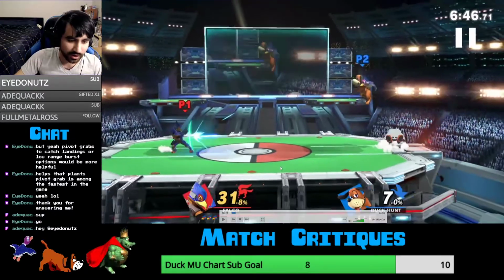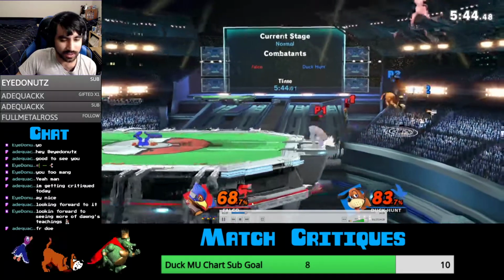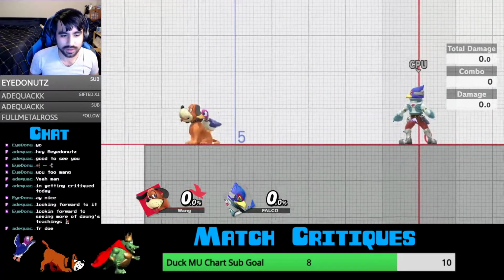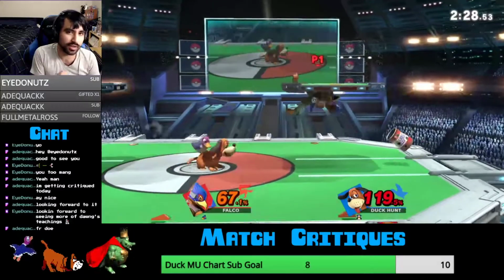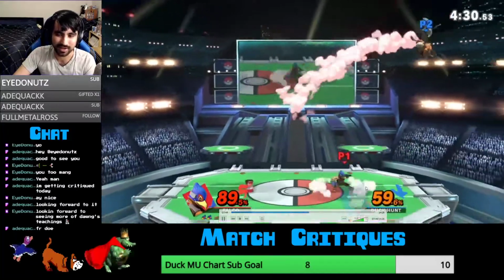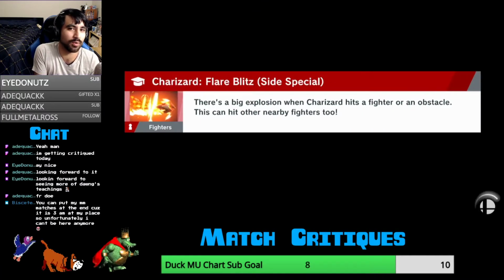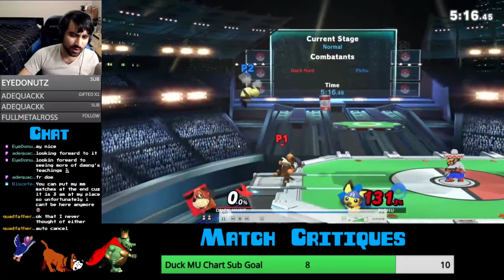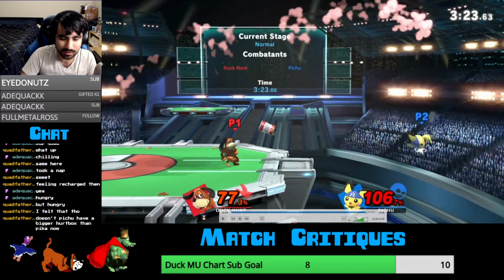Patience Vs Falco, Pichu Set Critique 9-7-20